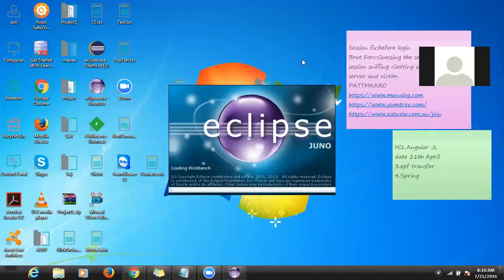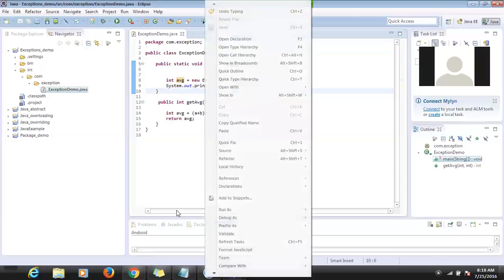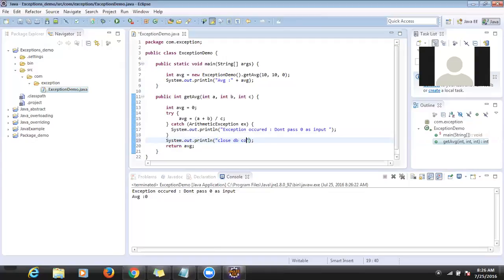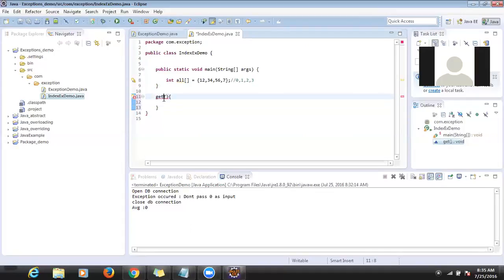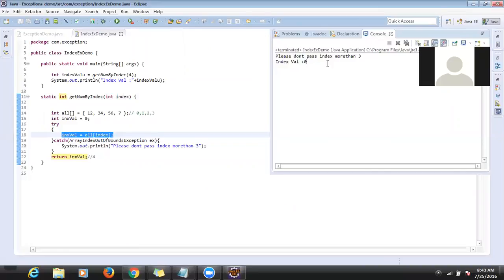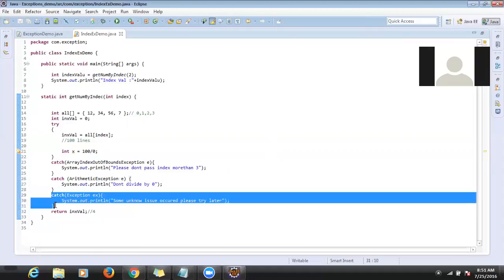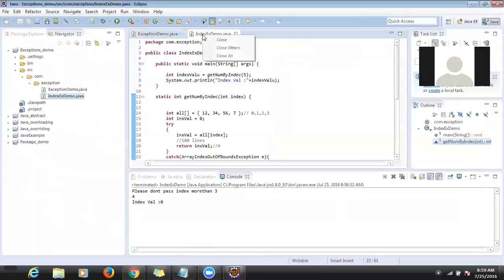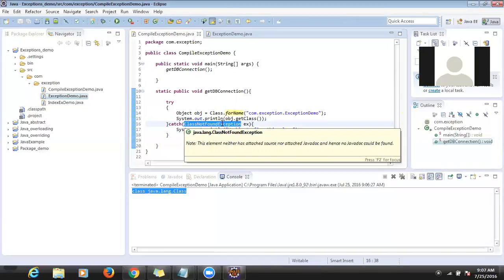Java Exception handling Part 1